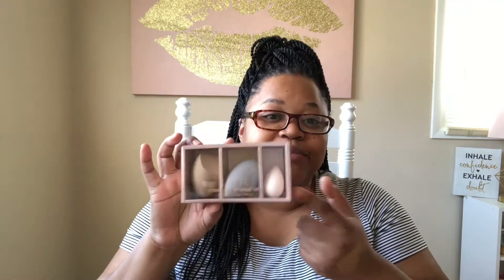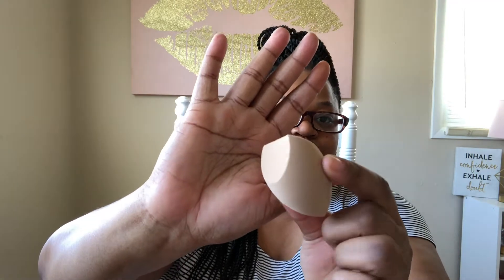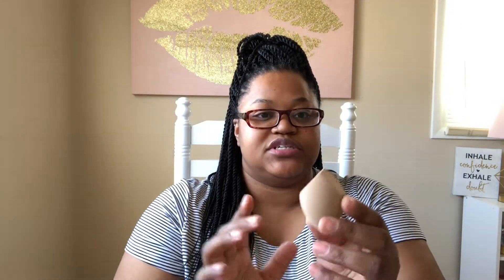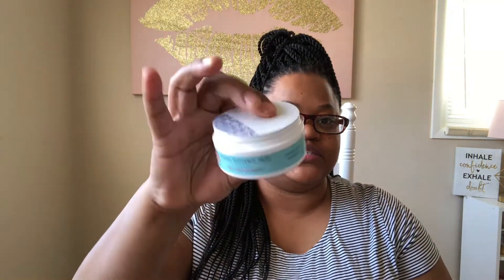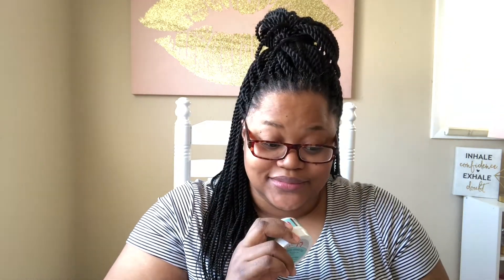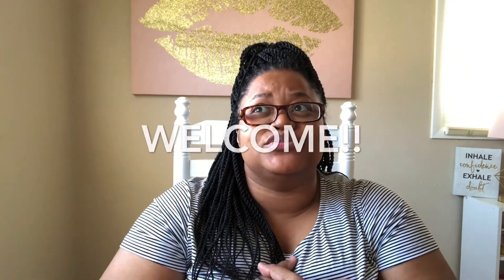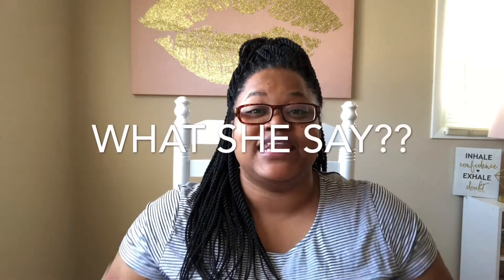February Boxycharm Unboxing!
Hello my beauty babes! I know I’m showing you guys this a little late, however it’s still February so am I really late? Love you all and enjoy!